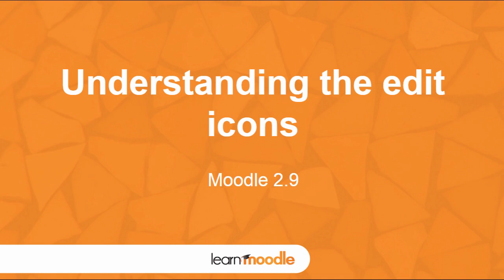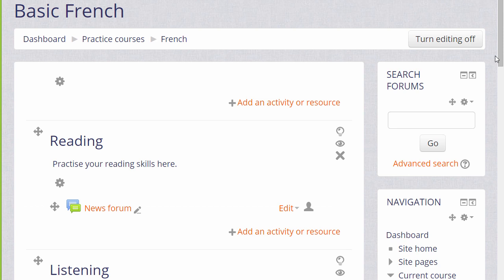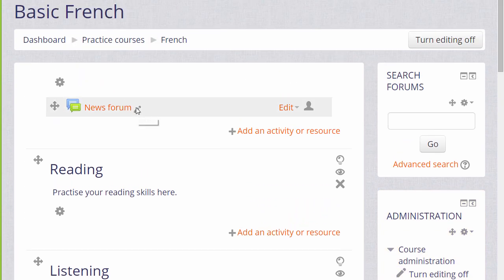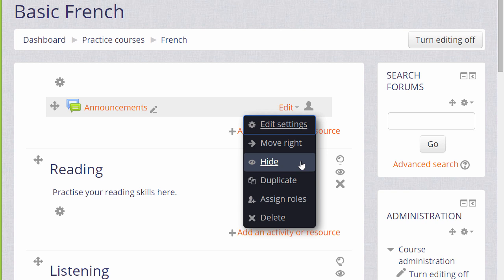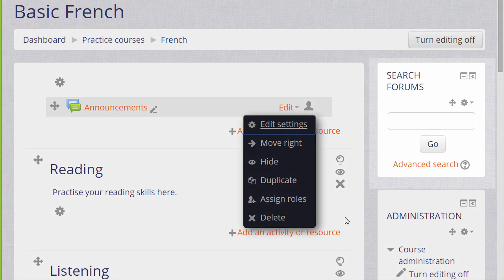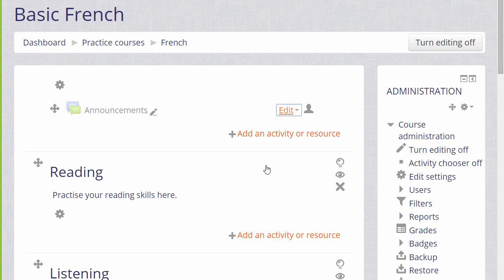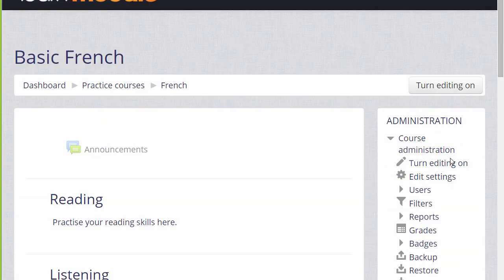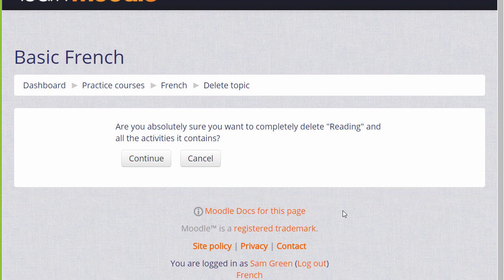Learn Moodle 2015: What are the edit icons? (Moodle 2.9)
How to use the editing icons of Moodle using the Learn Moodle site - an overview of the icon legend to make customisation and editing easier in Moodle.